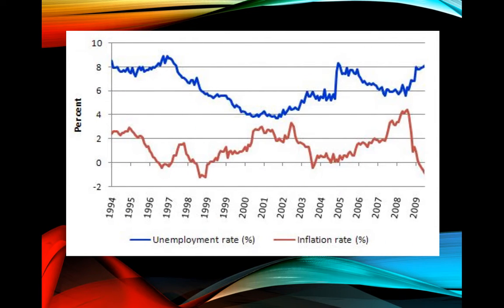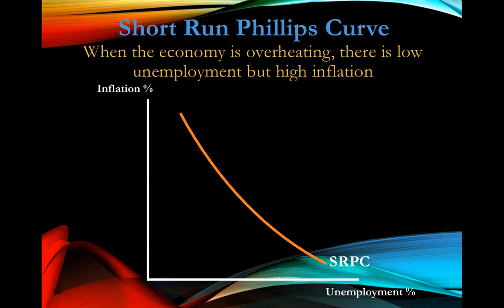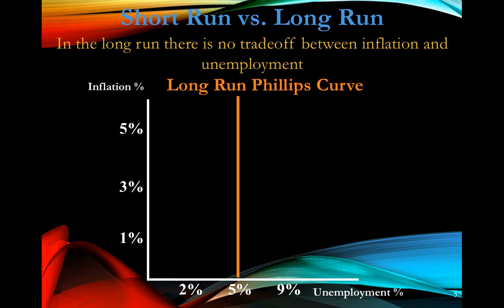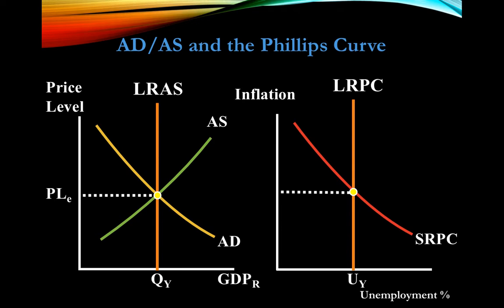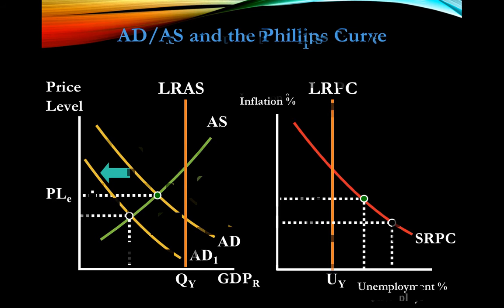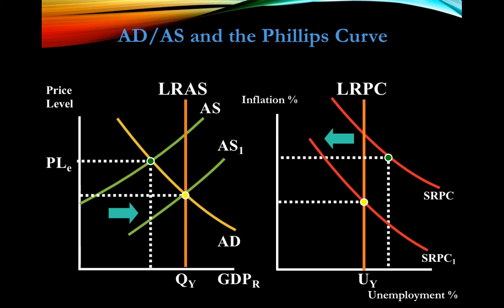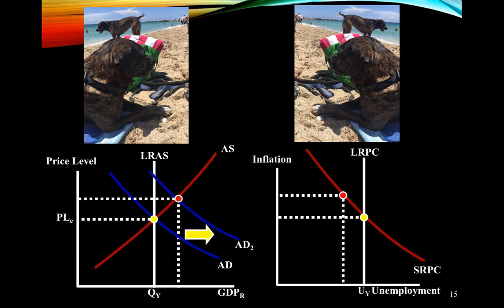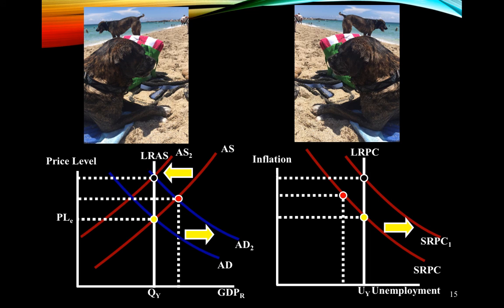module 34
module 34 - the phillips curve